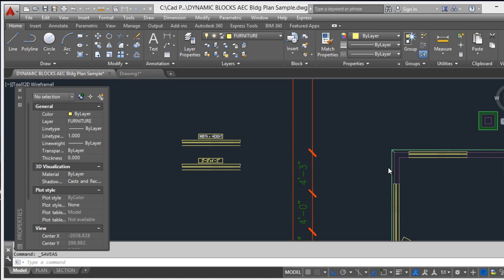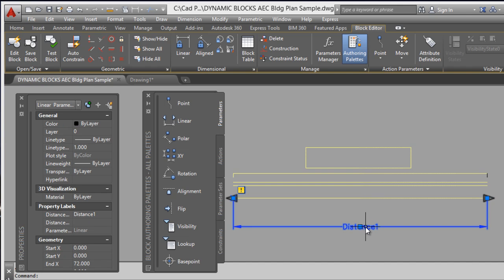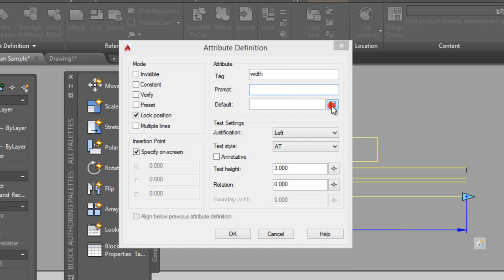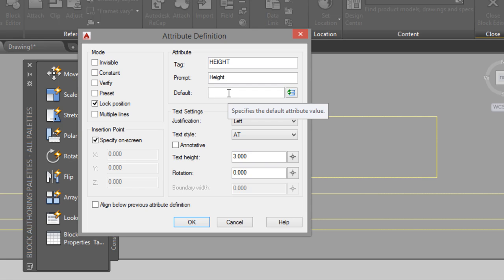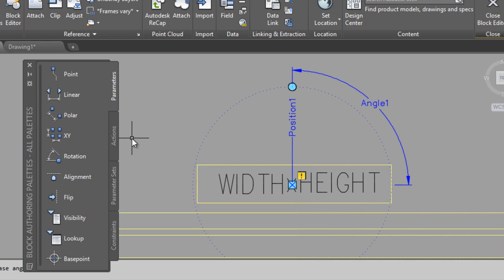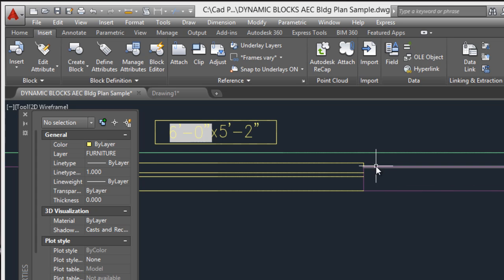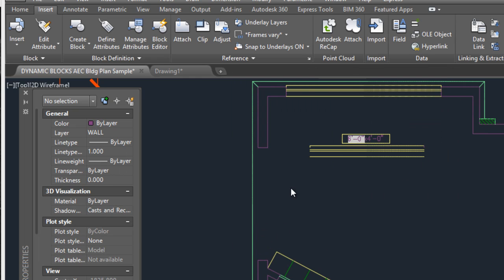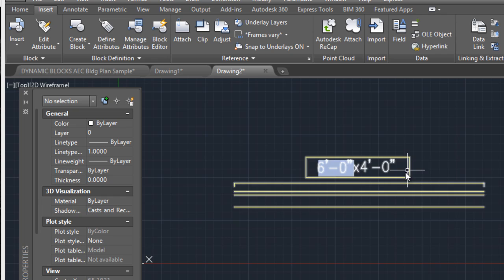Insert a Dynamic Block with Attributes in AutoCAD. Ex Dynamic Window